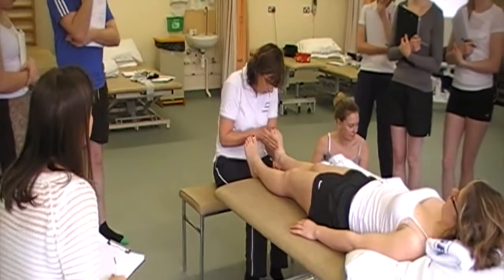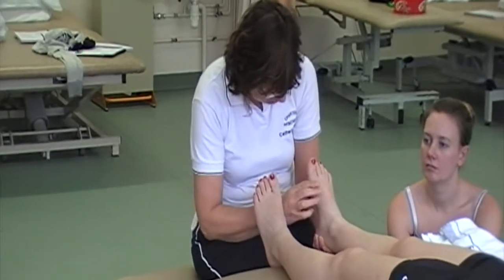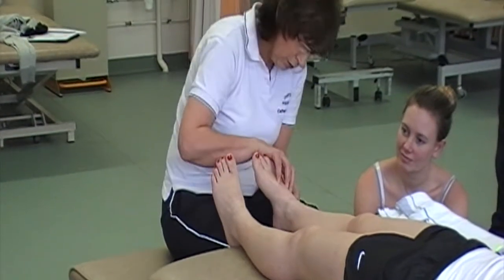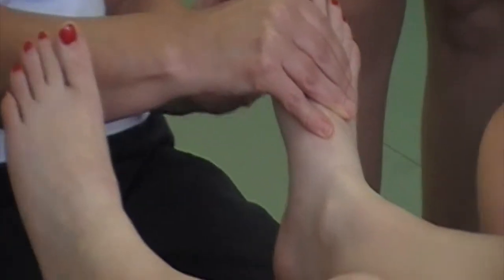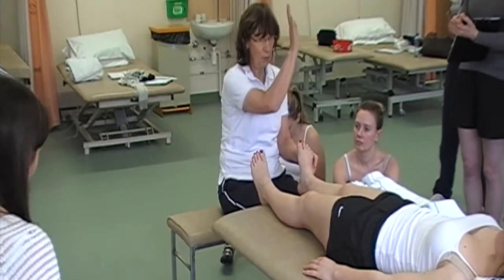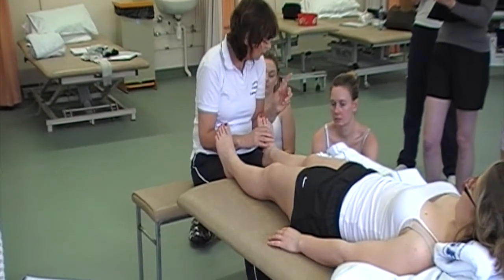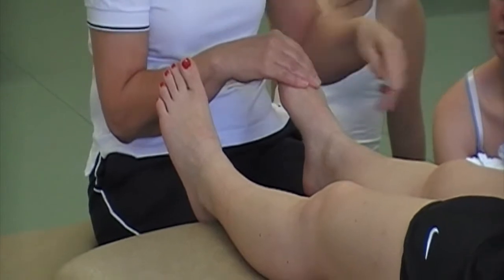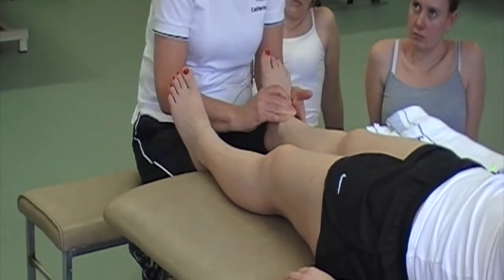Arches of the foot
Catherine Cornall, a BBTA Bobath Tutor, teaches about the arches of the foot and the important role in propulsion in gait.